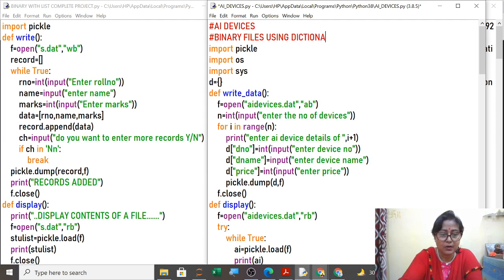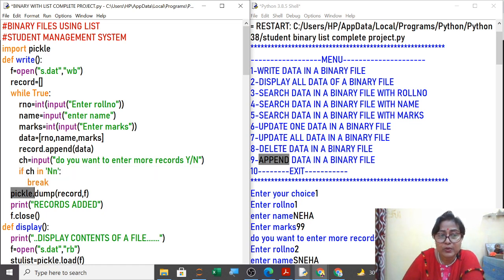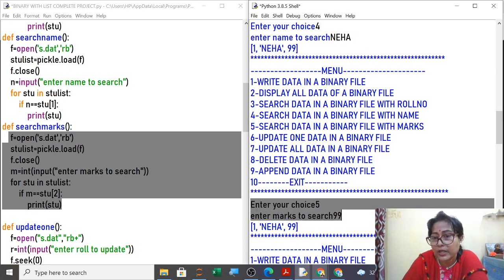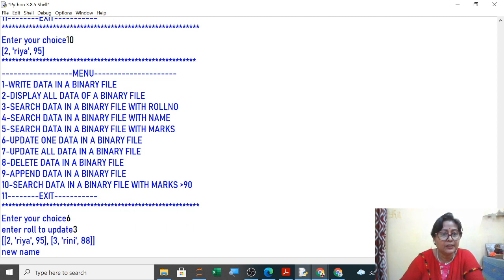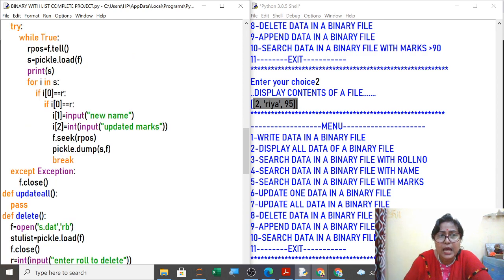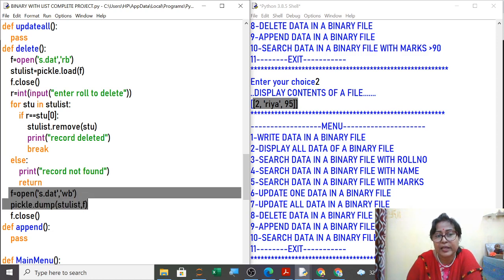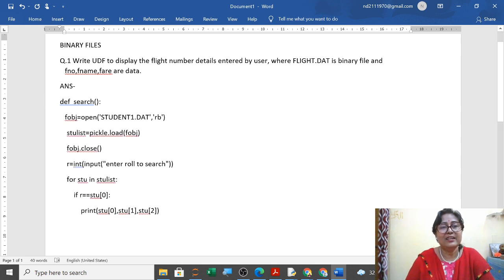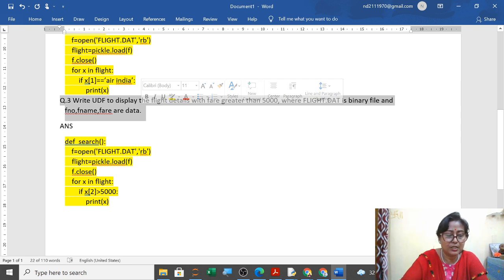BINARY FILE USING LIST vs DICTIONARY || CREATE DISPLAY SEARCH UPDATE DELETE IN BINARY FILE || 12 CS